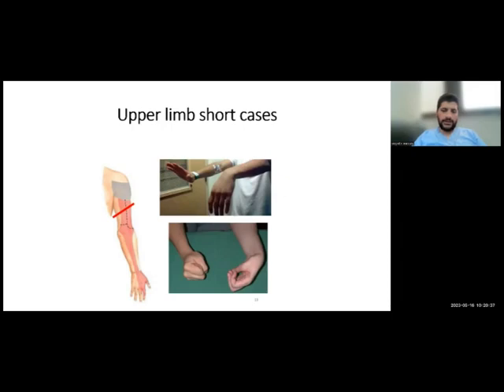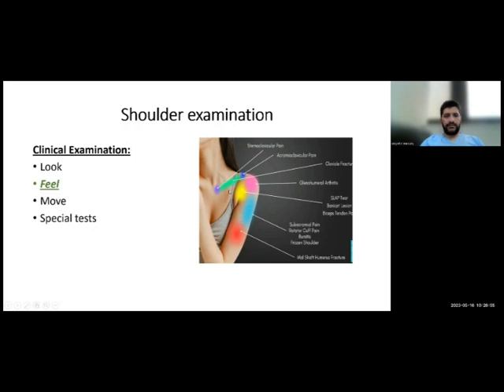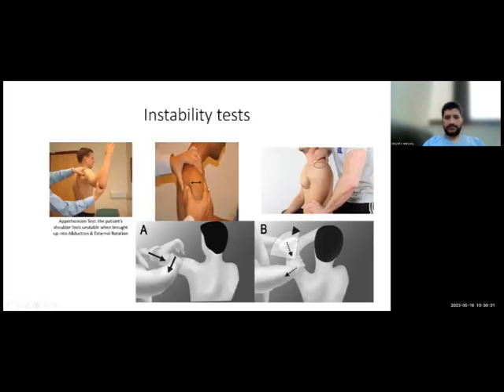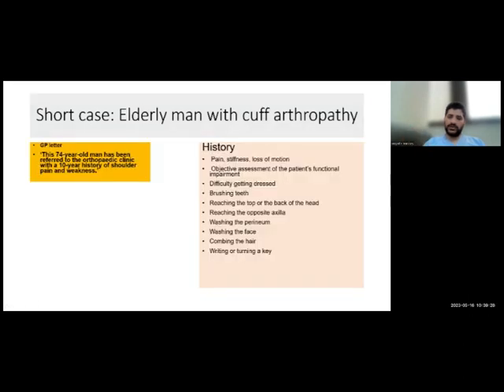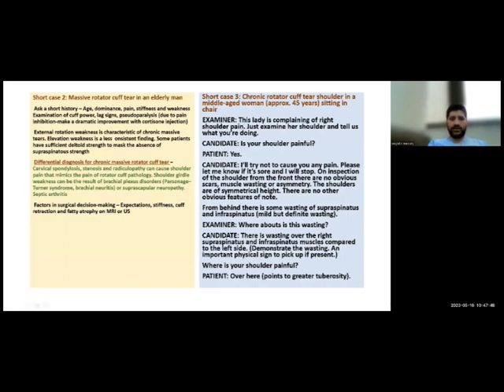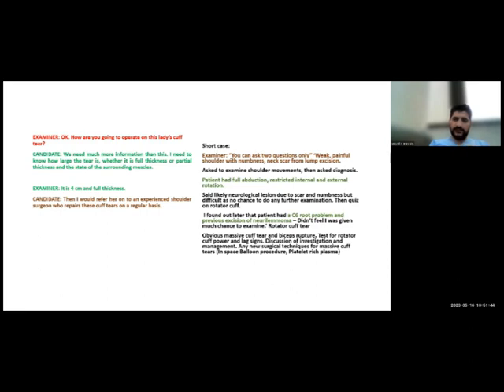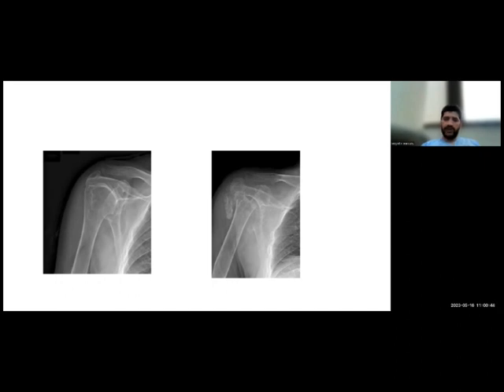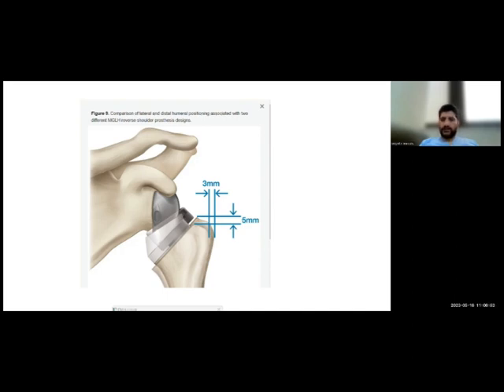clinical long and short shoulder cases for FRCS and post-graduate exams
exam based clinical discussion